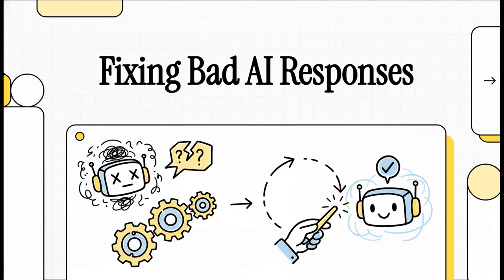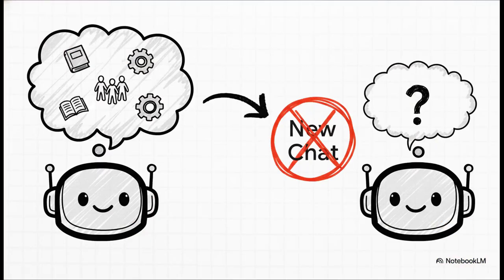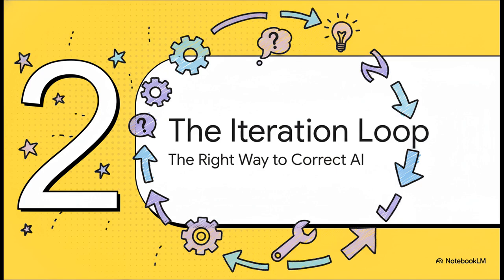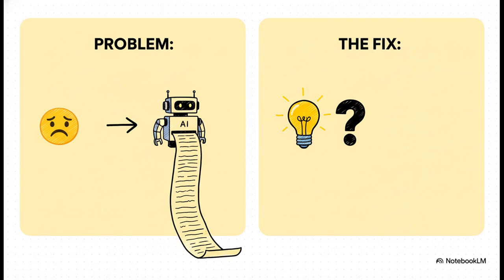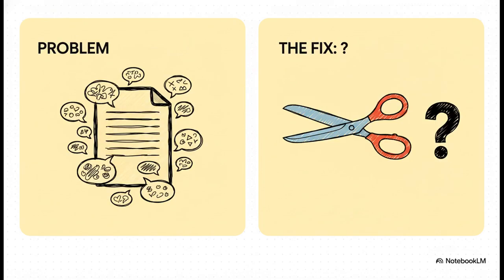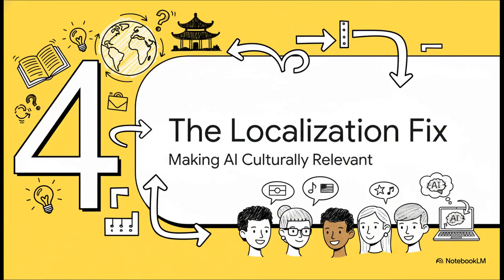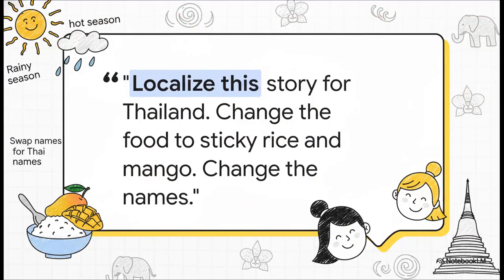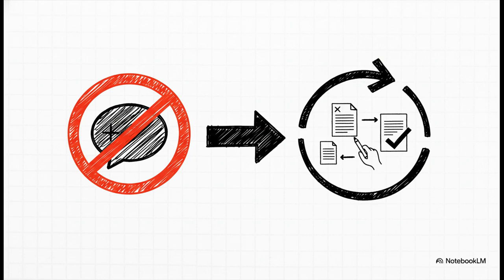Module 02.3 - Iteration, Troubleshooting, & Localization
Is your AI being too "chatty"? Does it keep writing stories about snowmen and autumn leaves for your students in Bangkok or Isaan?

In the final session of Module 2, we tackle the most common frustration teachers have with AI: The "Bad" Response. We move away from the habit of clicking "New Chat" and instead learn to use the Iteration Loop. Learn how to treat your AI like a human teaching assistant by giving it live feedback to fix length, remove conversational filler, and—most importantly—Localize content for your specific school context in Thailand.

In this video, you will learn:
✅ The Iteration Loop: Why you should never "start over" and how to use conversational memory to save time.
✅ Troubleshooting Formatting: How to instantly cut down word counts and strip away annoying "chatty" AI introductions.
✅ The Localization Fix: How to combat Western bias and swap "hot cocoa and snow" for "sticky rice, mango, and the rainy season."
✅ Cultural Relevance: Techniques for ensuring names, foods, and settings reflect the reality of your Thai ESL students.